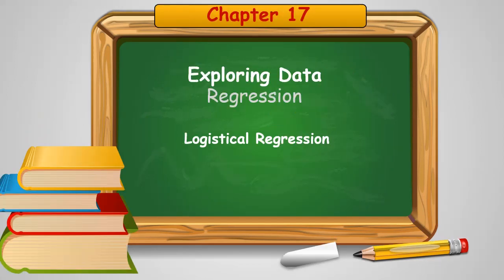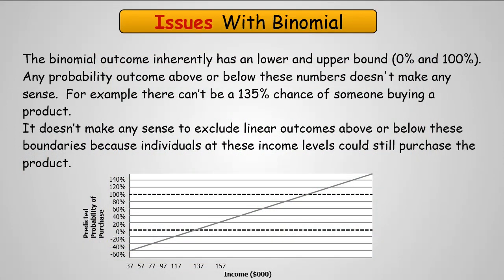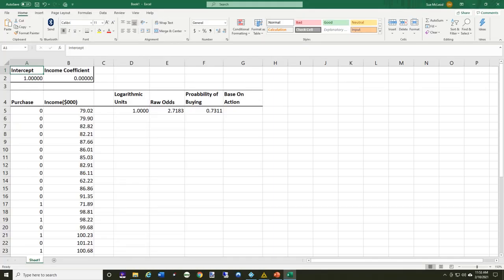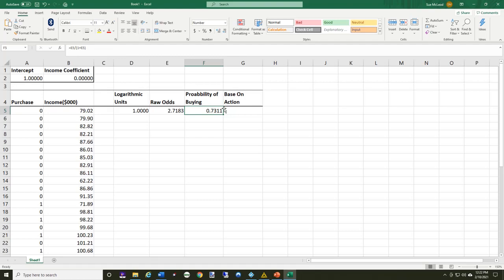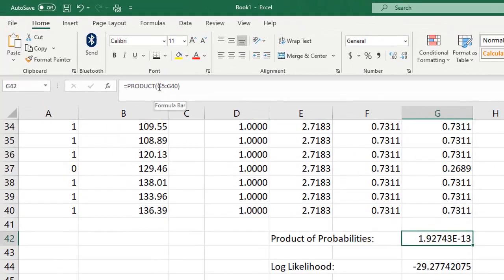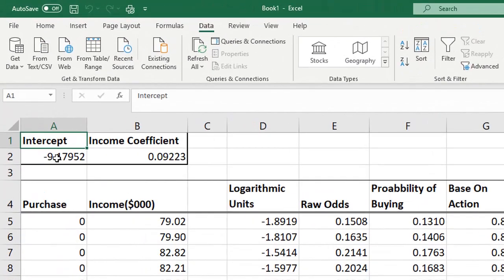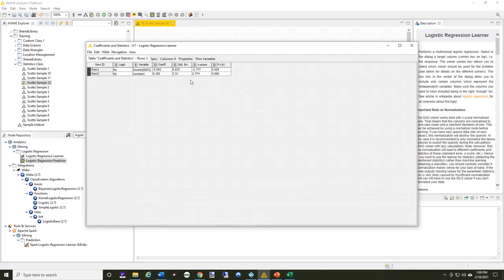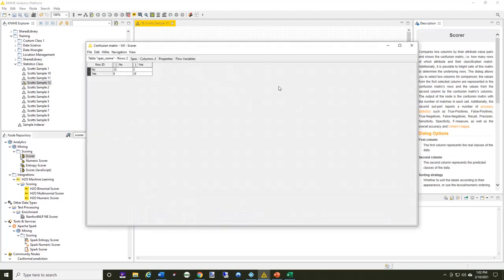Statistics and Data Mining 101 Part 17 Exploring Regression Logistic Regression